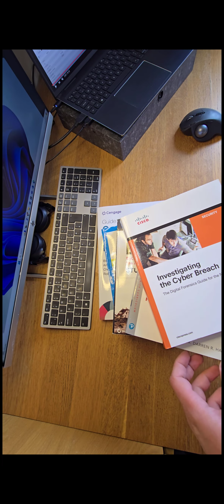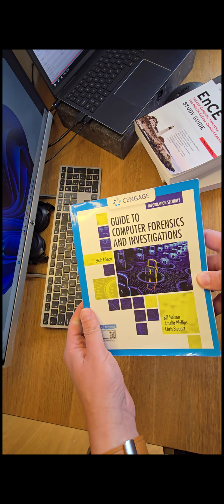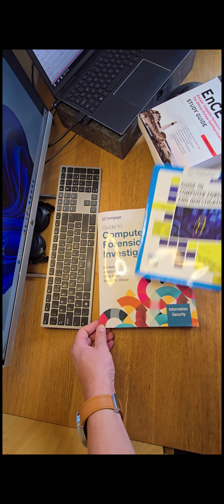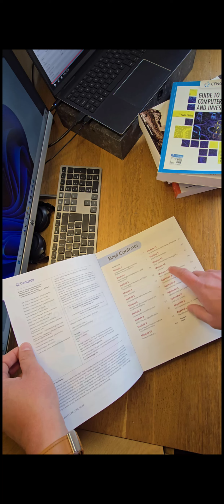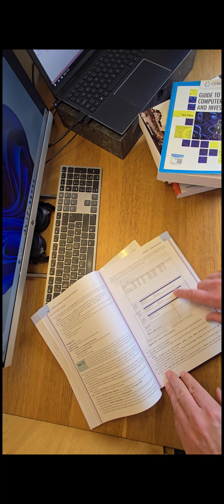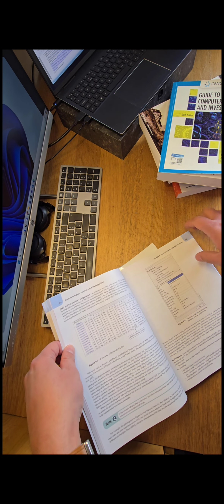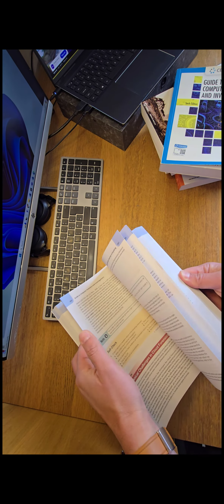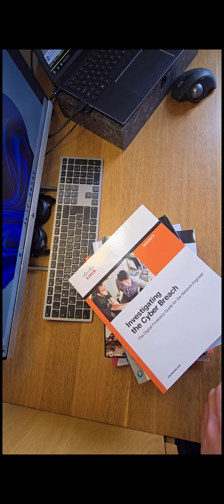Best Digital Forensics Books (For Beginners & Experts)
In this video, I will review the best book you should have for digital forensics.

► Guide to Computer Forensics and Investigations | 7th Edition: 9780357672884c

Best Digital Forensics Books Links:
► Practical Memory Forensics: Jumpstart effective forensic analysis of volatile memory 2022 (Amazon)

► Practical Guide to Digital Forensics Investigations the old one 2020 (Amazon)

► The Art of Memory Forensics: Detecting Malware and Threats in Windows, Linux, and Mac Memory 2014 (Amazon)

► EnCase Computer Forensics -- The Official EnCE: EnCase Certified Examiner Study Guide (Amazon)